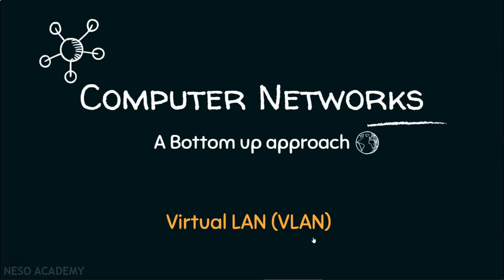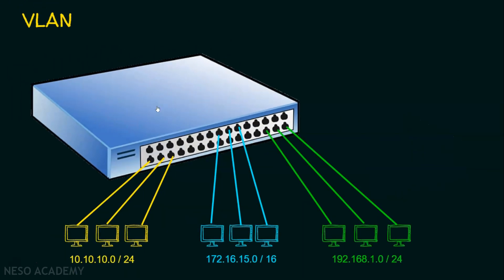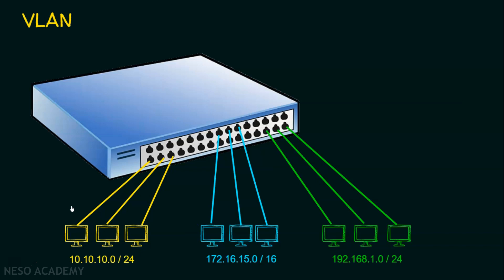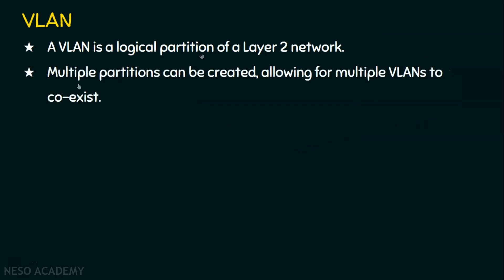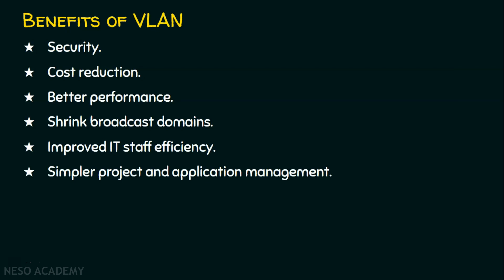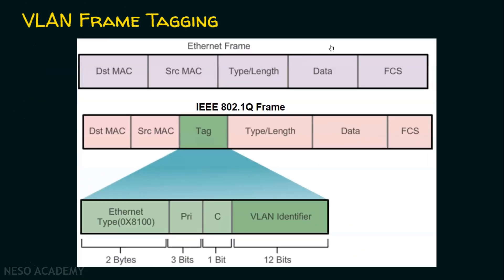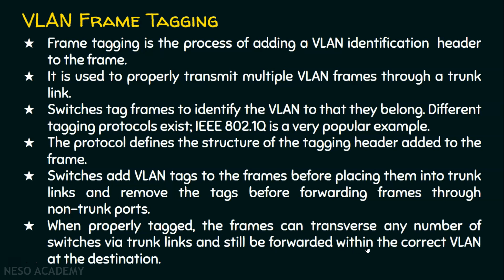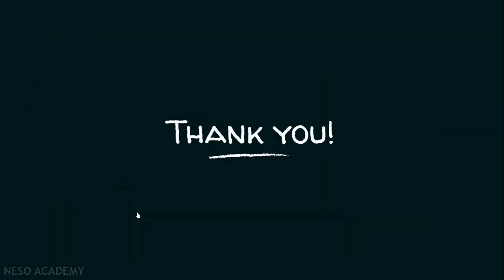Virtual LAN (VLAN)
Computer Networks: Virtual LAN (VLAN)
Topics Discussed:
1) VLAN
2) Need for VLAN.
3) Working on VLAN.
4) Types of VLAN.
5) Benefits of VLAN.
6) VLAN Frame Tagging.
7) IEEE 801.1Q Frame Tagging Protocol.